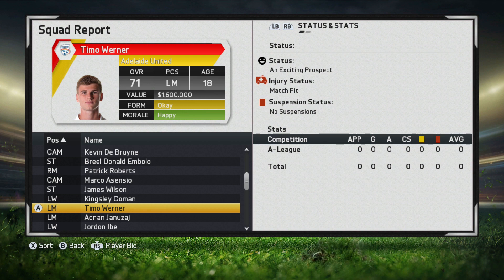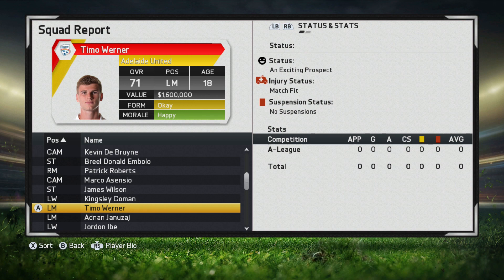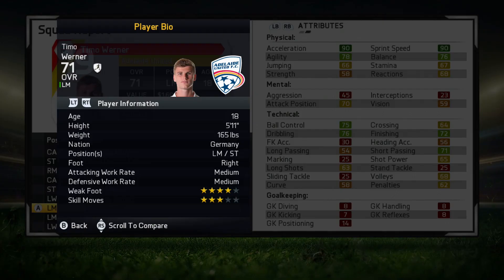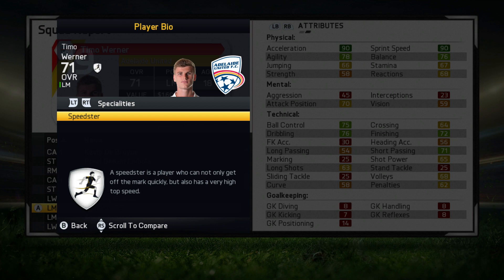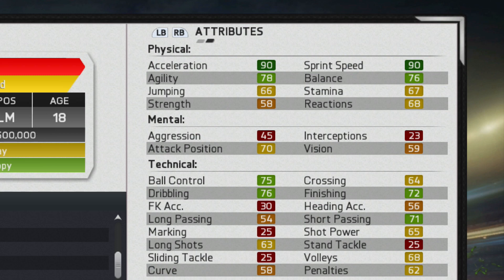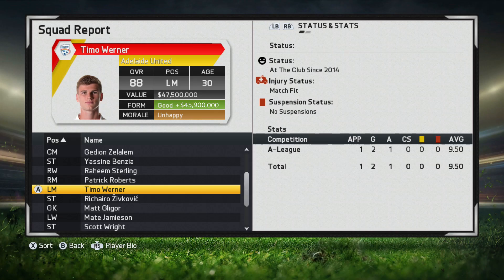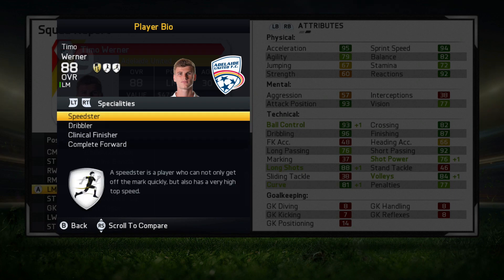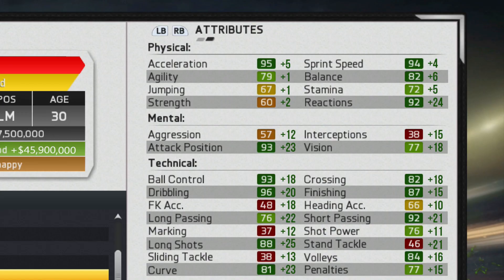FIFA 15 Career Mode - Timo Werner Player Review [88 OVR]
Timo Werner is an 18 year old prospect from the Bundesliga and plays for Stuttgart. He has the ability to play both LM/ST and is one of the cheaper young prospects in FIFA 15 Career Mode. Does the German youngster have the ability to grow into a superstar? What player would you like for me to review next?